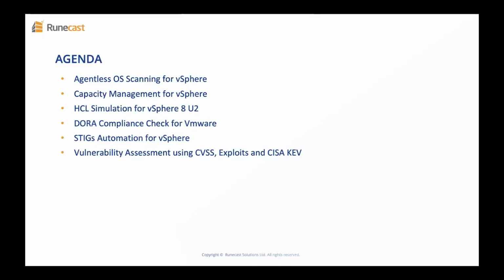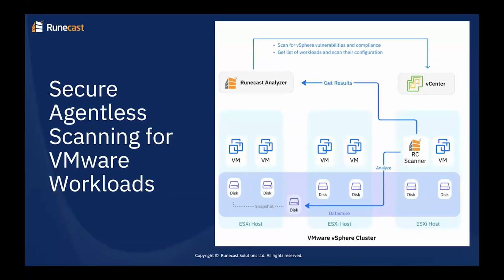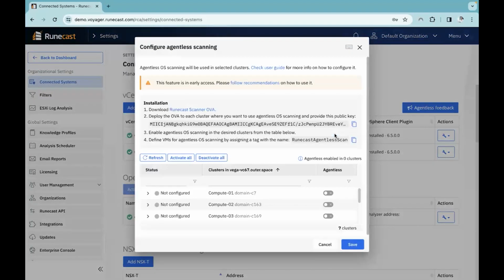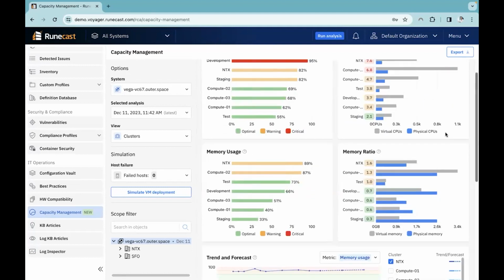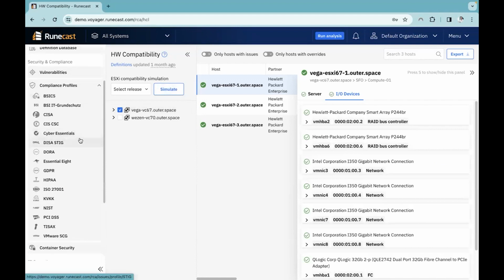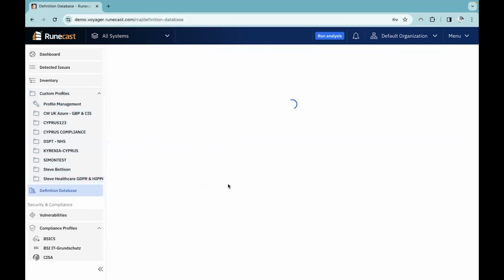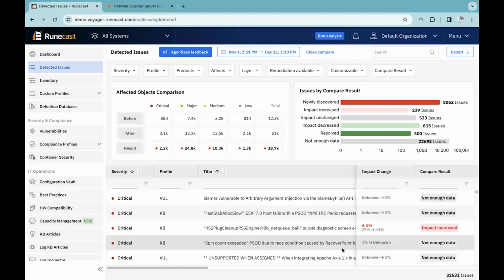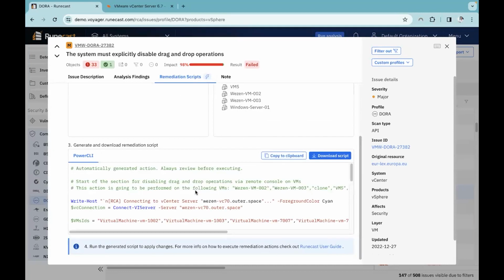Essential Upgrades: Runecast Latest Must-Haves for VMware Admins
Explore the latest and most advanced features introduced by Runecast in the second half of 2023, designed to streamline your 2024 compliance efforts and enhance IT operations.

Deep Dive Topics:

🔹Agentless OS Scanning for vSphere
🔹Capacity Management for vSphere
🔹HCL Simulation for vSphere 8 U2
🔹DORA Compliance Check for VMware
🔹STIGs Automation for vSphere
🔹CVSS Score for Vulnerabilities

This session is tailored for VMware administrators aiming to achieve:

🔹Automation of compliance checks
🔹Contextual information in infrastructure management and IT operations
🔹Sophisticated vulnerability and security hardening assessments
🔹Historical data and reporting capabilities for the management team